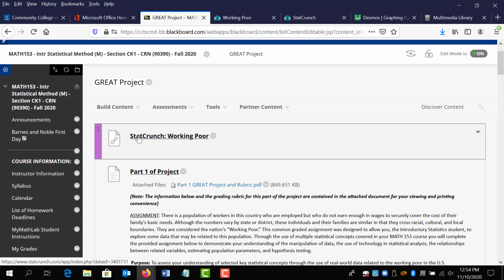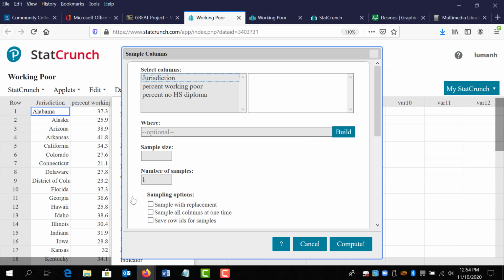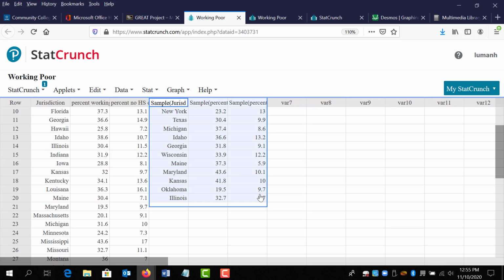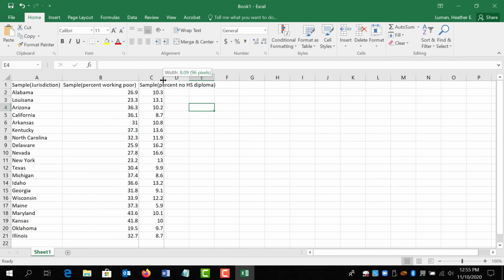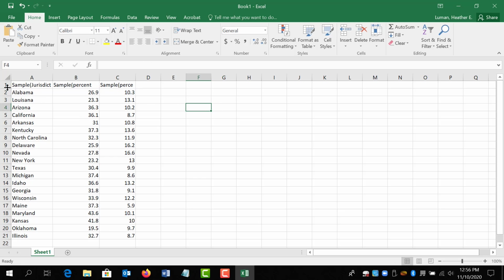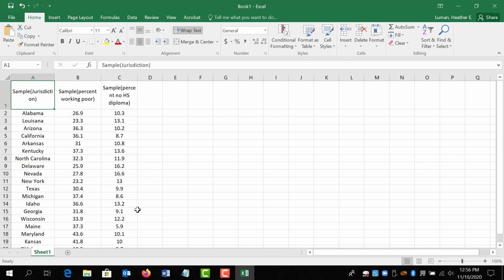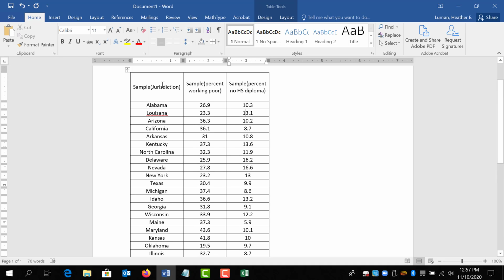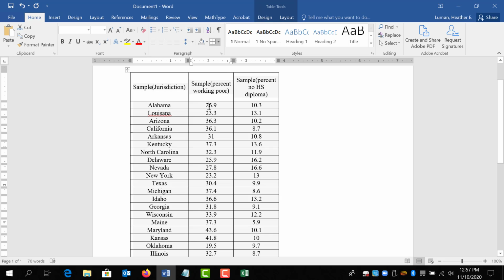GREAT Project: Creating a sample in StatCrunch